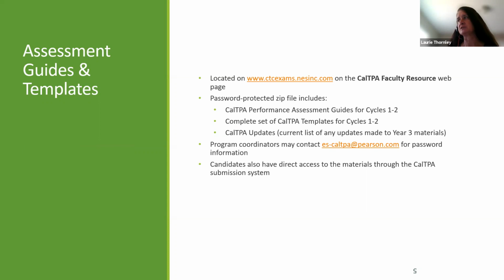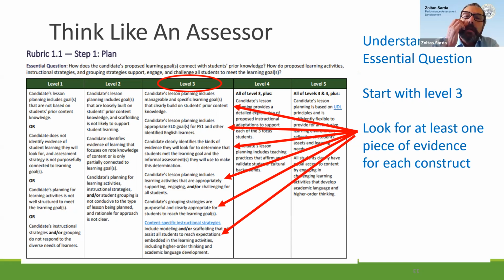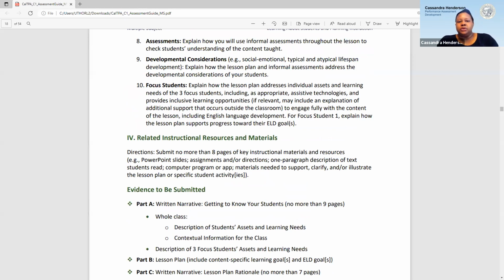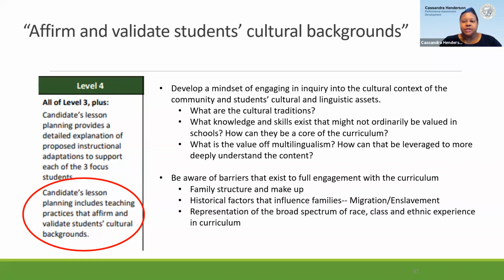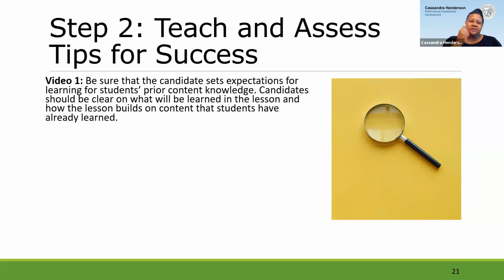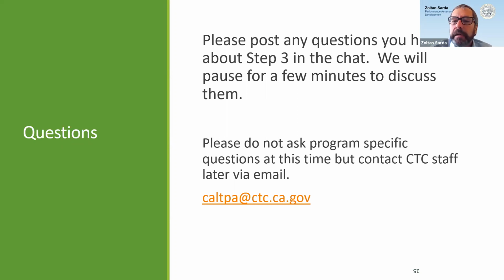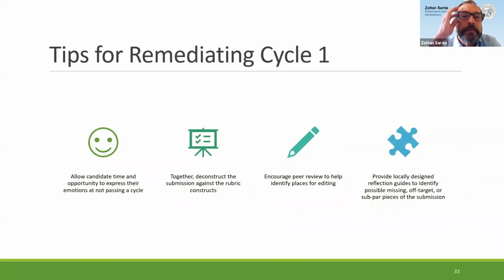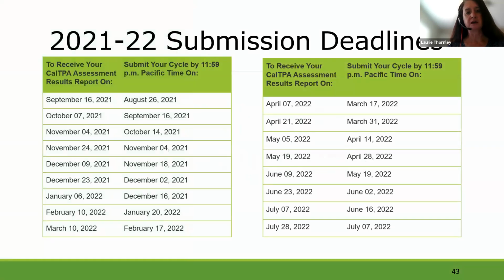CalTPA Deep Dives for Preliminary Programs: Cycle 1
Information about the CalTPA Cycle 1 and how preliminary programs can support candidates with strategies and tips for this cycle.